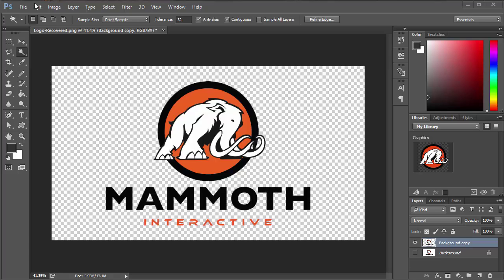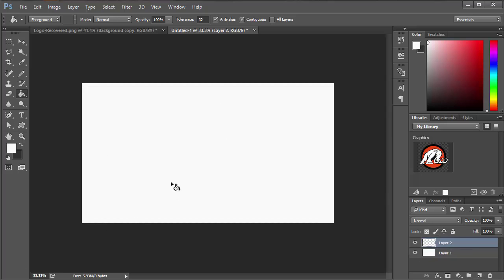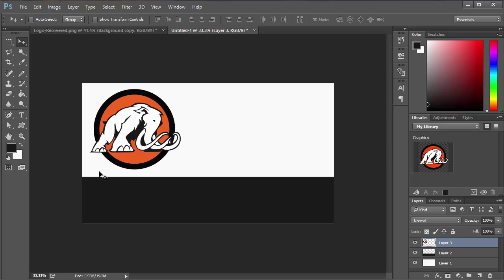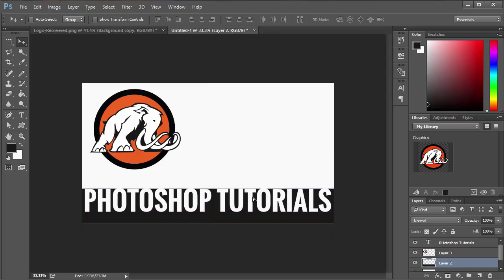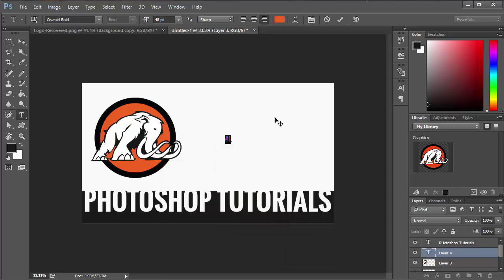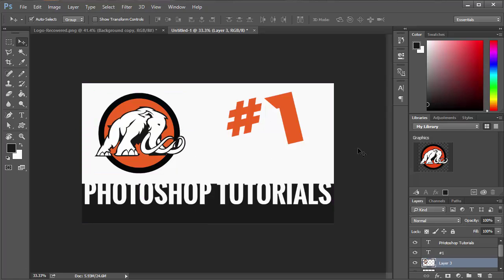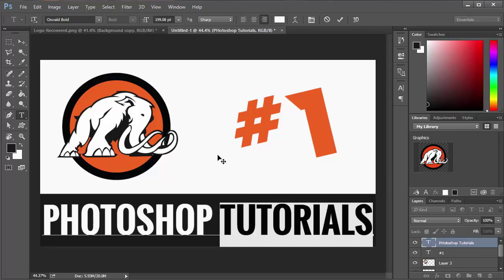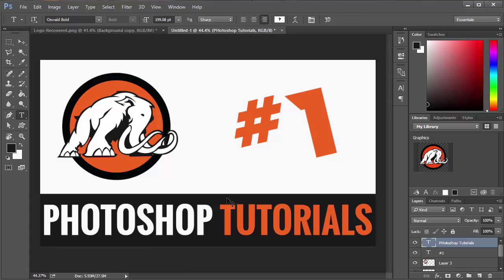Make a YouTube Thumbnail in Photoshop - YouTube Thumbnail Tutorial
Learn how to make a YouTube Thumbnail in Photoshop. Learn to make a minimalist graphic that's bold and powerful.

Top Selling Courses

1 Hour Courses

You could get PAID to take courses!

Today we are announcing something really special - The Mammoth Scholarship. This is a fund that will be paid directly to Mammoth Interactive students to use as they see fit. Jump to the bottom of the page to see our Black Friday Deals. You can take our top selling courses or our 1 hour courses. You can finish the 1 hour courses faster.

It’s very simple. We are going to award this scholarship to one lucky student each month. To receive this scholarship, you must complete at least one Udemy course by John Bura. That means that you have to watch all of the videos in the course. The course must be registered as 100% complete. It’s that simple.

You can enter in as many courses as you wish. The more courses you have completed, the better chance you have at being awarded  the scholarship! Just remember that there will be one recipient of the scholarship each month.

This month, we are going to be giving away 500 dollars. That’s 500 dollars in cash! You could buy something sensible like new office furniture, technology/software, or you could spend it all on pizza and snacks! It's your reward for learning new skills with Mammoth Interactive.

You have to meet the following criteria in order to receive the scholarship:

Over 18 years of age
Must be enrolled in at least 1 of John Bura's courses
Must complete at least 1 course - it has to say 100% completed

The best part is that your completed courses carry over to the next month. The more courses you complete, the better chance you have of receiving the scholarship in the future.

Loving the course you're taking? Share the love by reviewing it on Udemy today!

Pro Tip: If you switch to the HTML 5 player, you will be able to watch the videos at 2X the speed

There will be one winner per month!